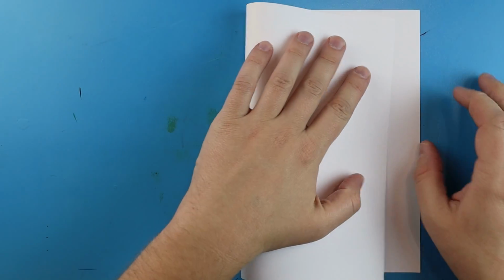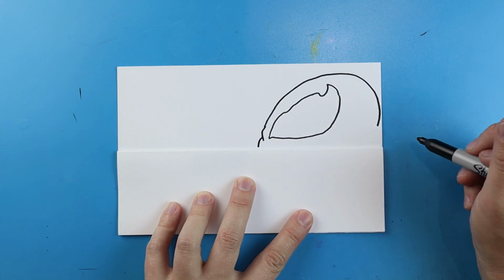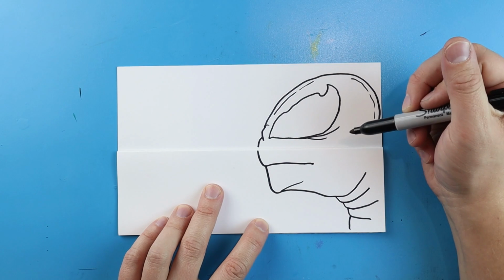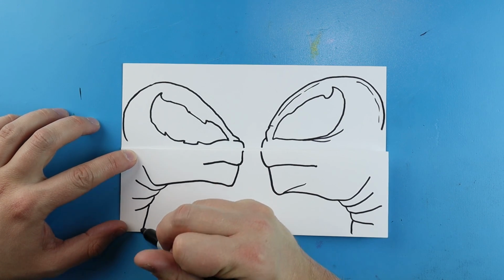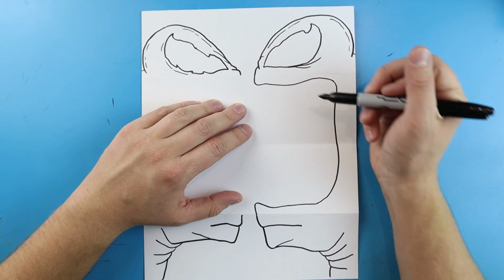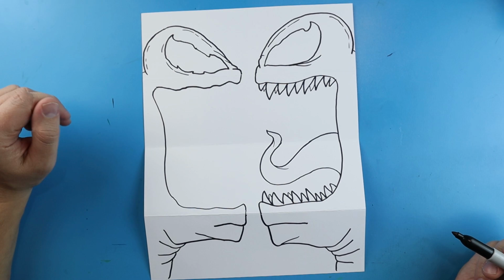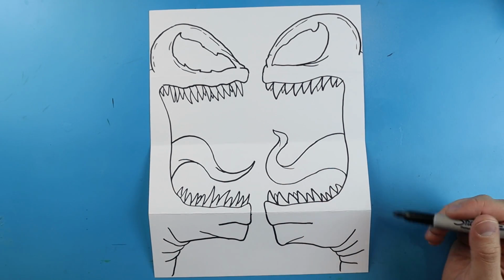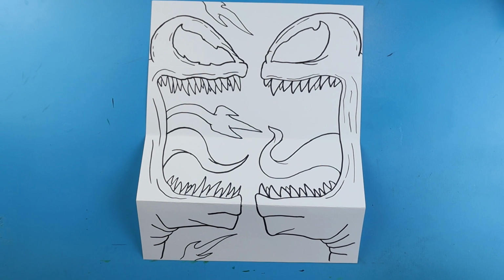How to Draw a VENOM VS CARNAGE SURPRISE FOLD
Step by step video on how to draw a VENOM VS CARNAGE SURPRISE FOLD!!

So I finally got to see the new Venom vs Carnage movie and it was awesome!!!  The effects were awesome and the fight scenes were so intense!!  After watching Venom vs Carnage I knew I had to draw some pictures from the movie.  The surprise folds have been very popular so far on Art Land so I decided to draw a Venom vs Carnage surprise fold!!  I hope you enjoy this video and if you have not seen the movie go check it out!!